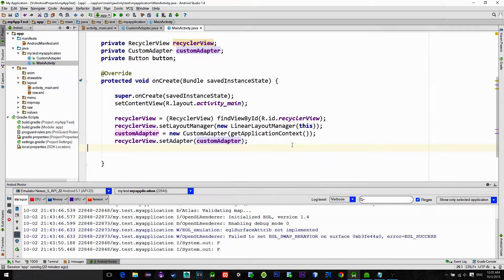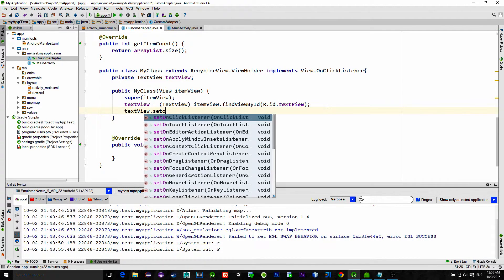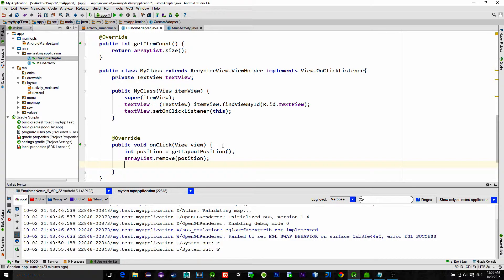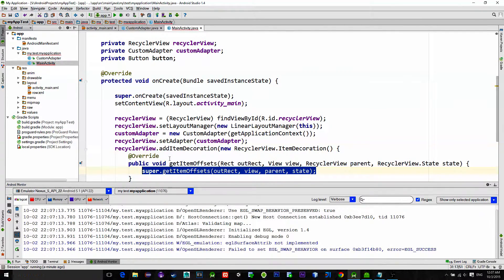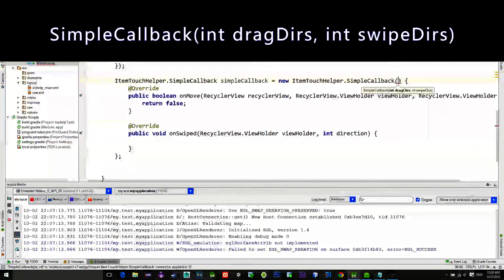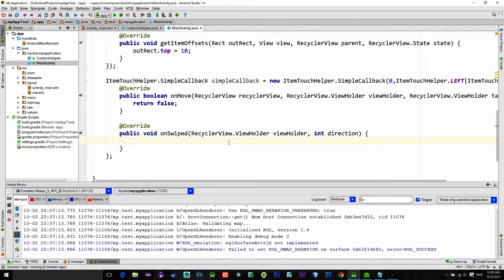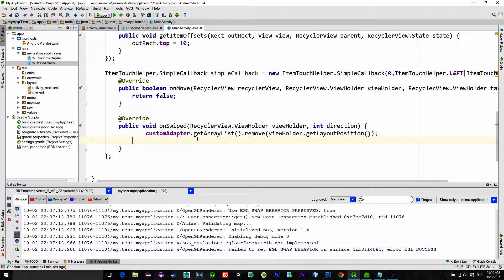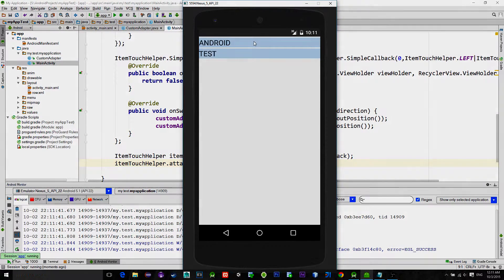RecyclerView in Android - Part Two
In this part of the recyclerview we take a look at the implementation of the clicklistener, swiping items listener and item decoration.